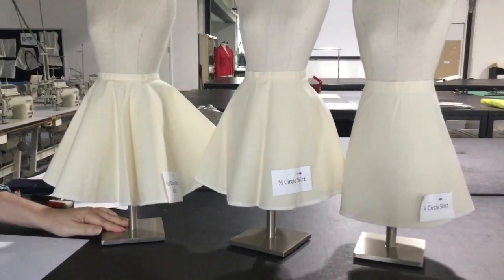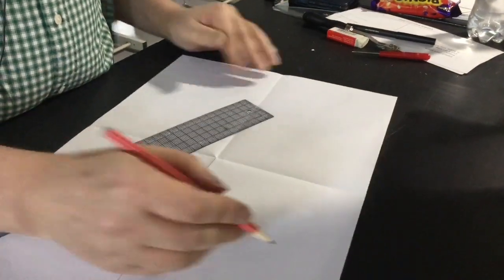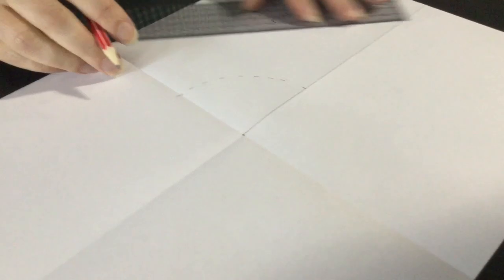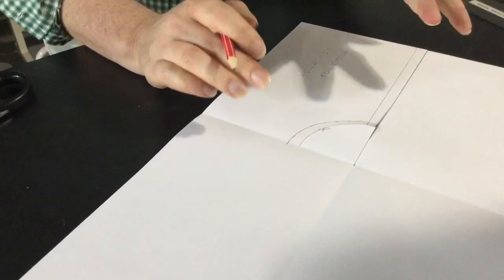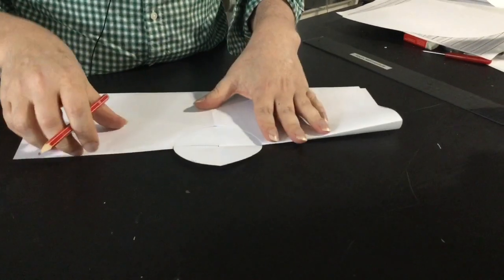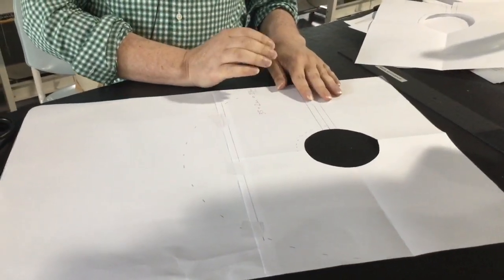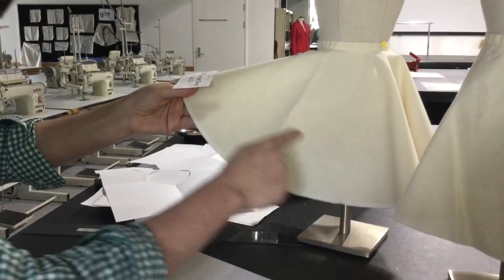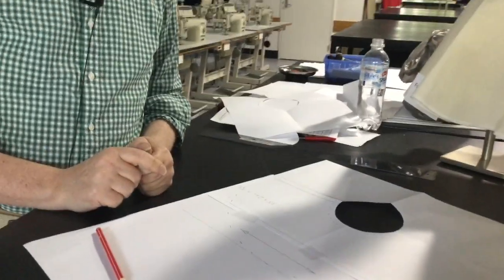Patternmaking circle skirts. A full circle.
Instructions in half scale to make a pattern for a full circle half scale skirt. Remember to add 2 x your seam allowance to the waist measurement or you will end up reducing your waist size by the seam allowance amounts.

Here is an online measurement calculator for circle skirts.

This is another calculator from Mood Fabrics in New York to work out how much fabric meterage you will need to buy in whatever width you fabric is.